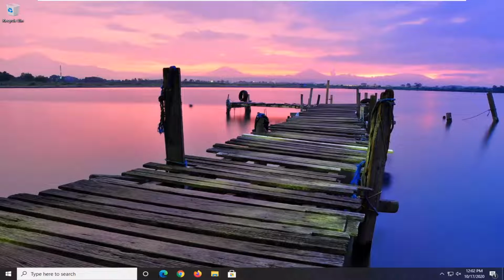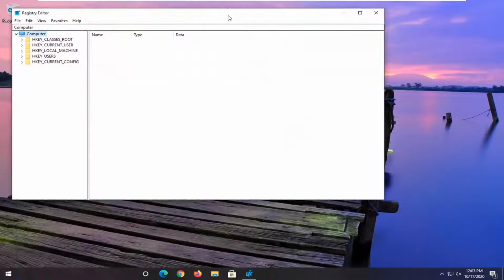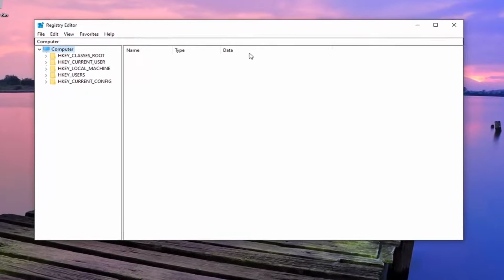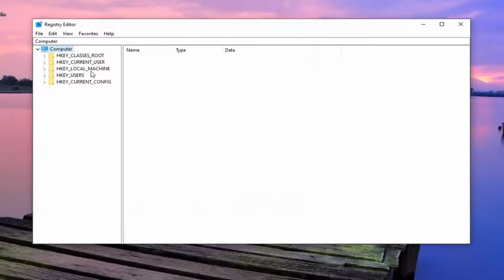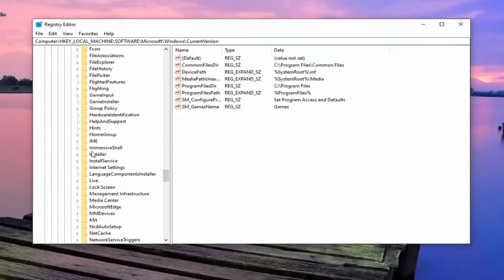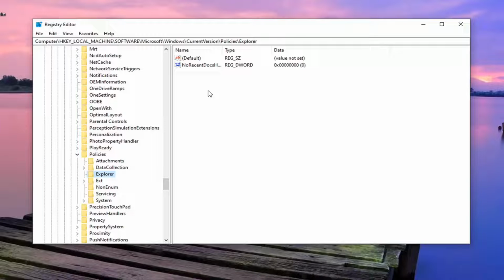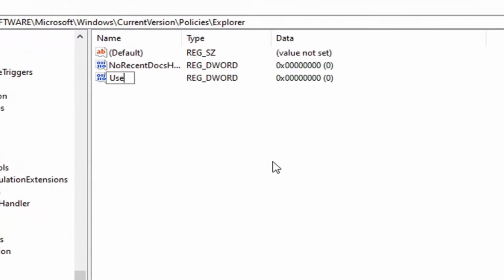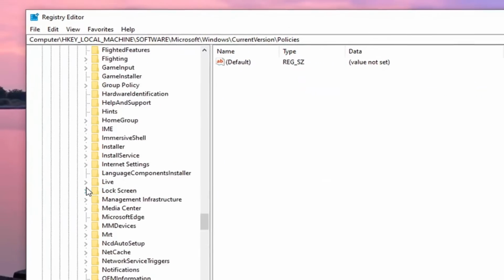How to Apply the Default Account Picture to All Users In Windows 10 [Tutorial]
Each account on Windows 10 will have its own account picture set by the users. Most of the enterprises will want to set their logo for the user accounts pictures. However, some users will want to change the account picture of all users back to the default ones. This can be done by following one of the methods in this tutorial. In addition to that, users can also replace the default pictures for the user and guest accounts.

Set Default User Logon Picture for all Users in Windows 10: By default, Windows assign a default user avatar for every user account which is an image with a grey background and white curves. Also, if you have too many user accounts then changing account picture for each and every account is a tiring process, instead you could set default User Logon Picture for all users in Windows 10. This feature of Windows 10 comes very handy for large offices where there are thousands of computers and the company wants to display their logo as the default user logon picture.

When adding an account in Windows 10, the default account picture will be used as the account's picture by default until the user changes their account picture or when their Microsoft account picture syncs.

If you like, you can standardize the account pictures for all users on the PC to the default account picture, and prevent users from being able to change their account picture afterwards.

By default, Windows 10 assigns a barebones user avatar for every user account with a grey background and the user represented by white curves. The user can customize the account picture and change it to a different image. The operating system provides a special Group Policy option which forces the default user image for all user accounts and prevent users from changing their user avatar afterwards.

This tutorial will show you how to apply a custom default account picture to all users and prevent them from being able to change their account picture in Windows 10.

The Group Policy Editor is not available on Windows 10 Home Editions; therefore, we have included a registry Method that you can use to modify the setting.